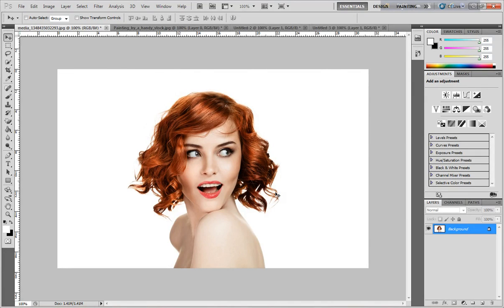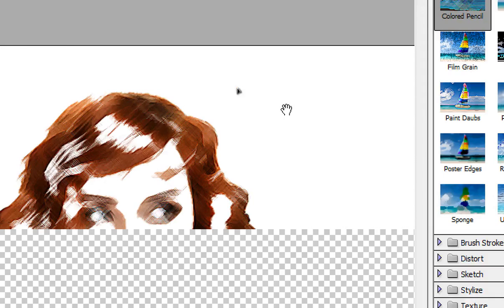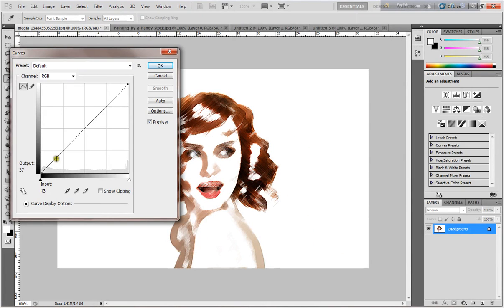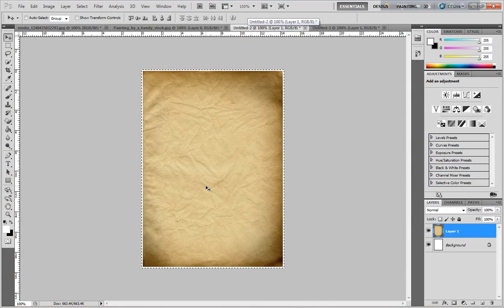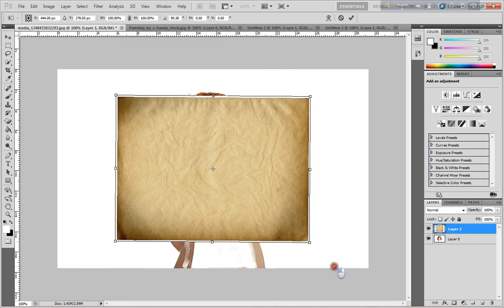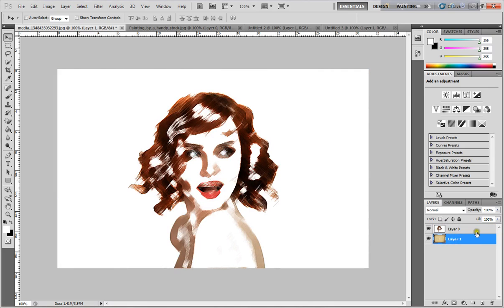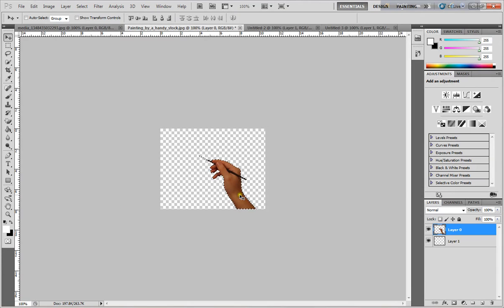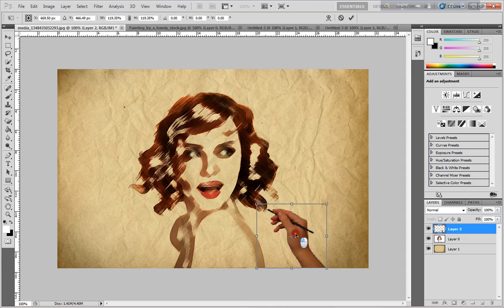Online Photoshop Tutorials: Painting Canvas Effect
Learn art painting effect in Adobe Photoshop CS5 free tutorials.